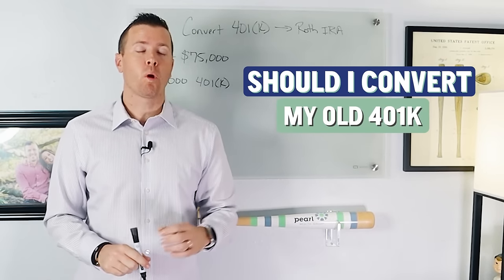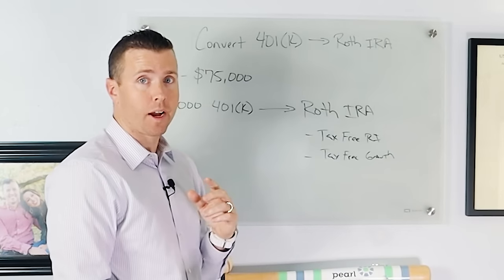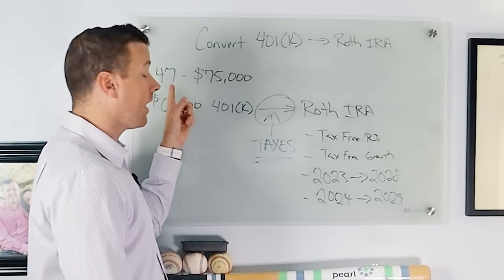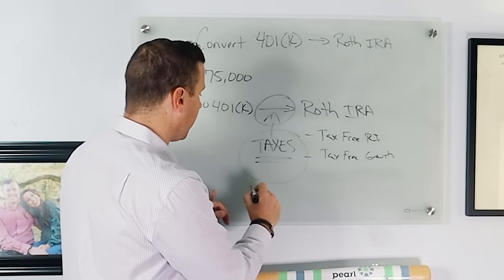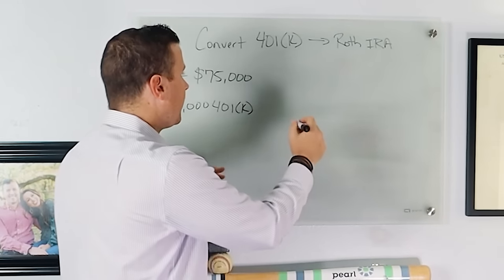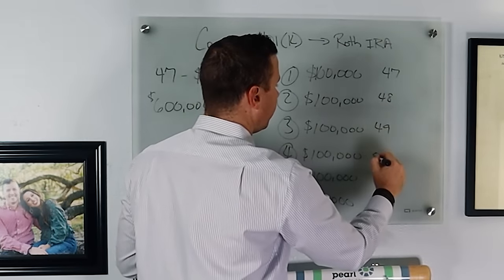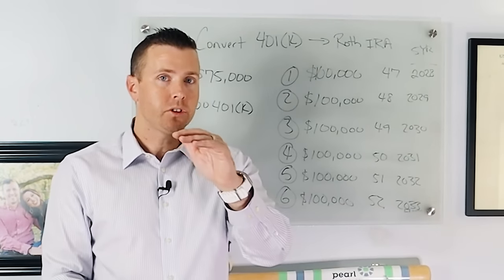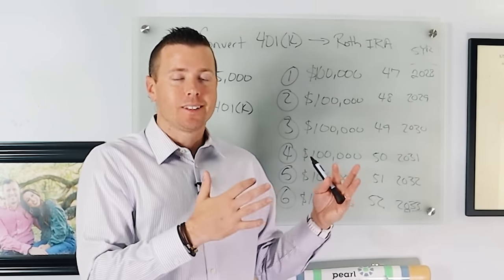Should I Convert My 401k To A Roth IRA?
In this video, we're diving into a crucial financial decision many individuals face: the prospect of converting a traditional 401k to a Roth IRA. Before making such a significant move, it's essential to understand the potential benefits and drawbacks.

🤔 Is converting to a Roth IRA the right choice for you? Join us as we explore the factors that can influence your decision, including tax implications, retirement goals, and individual financial situations.

📊 Pros of Converting to a Roth IRA:

Tax-Free Withdrawals: Roth IRAs offer tax-free withdrawals in retirement, providing potential tax advantages compared to traditional 401k's.

Diversification of Tax Liabilities: Balancing tax diversification can be a strategic move for long-term financial planning.

No Required Minimum Distributions (RMDs): Roth IRAs do not have RMDs during the account holder's lifetime, offering flexibility in managing retirement income.

📉 Cons to Consider:

Upfront Tax Costs: Converting a 401k to a Roth IRA triggers immediate tax liabilities, which can be a significant financial consideration.

Current vs. Future Tax Rates: Evaluating your current tax bracket against your expected future tax bracket is crucial in determining the potential benefits of conversion.

Individual Financial Situation: Your overall financial health and goals play a pivotal role in deciding if conversion aligns with your retirement plans.

**Enroll In Our Course: Can I Retire: A Foundation To Your Retirement Journey